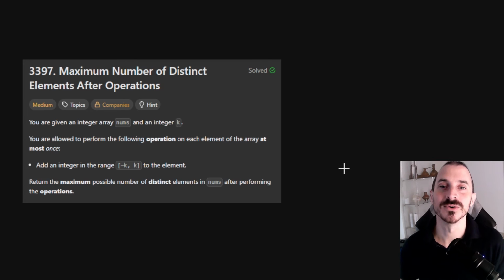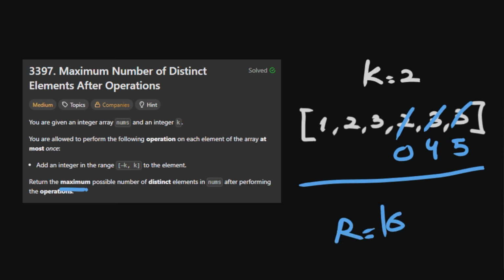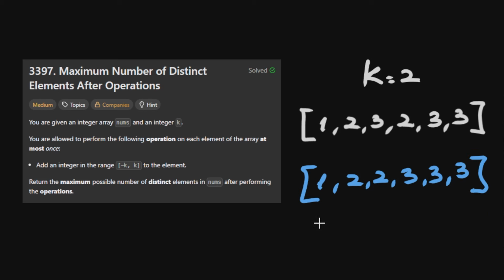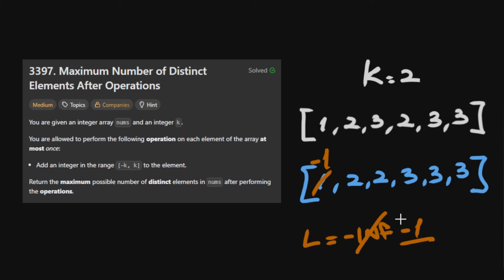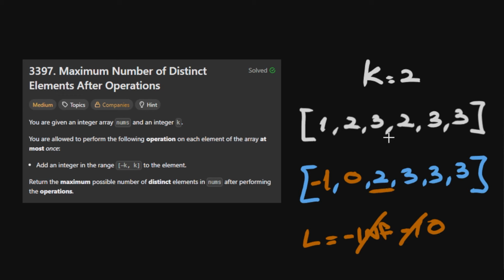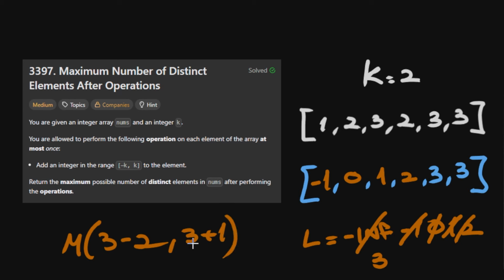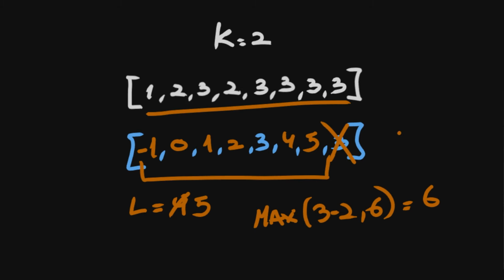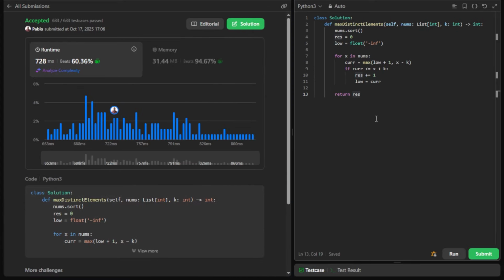Maximum Number of Distinct Elements After Operations | LeetCode 3397 - Python